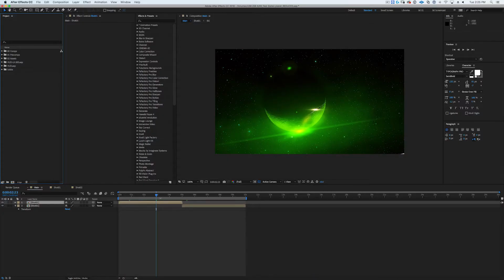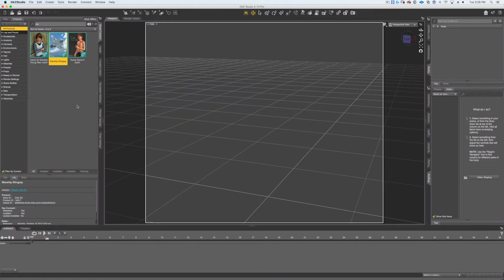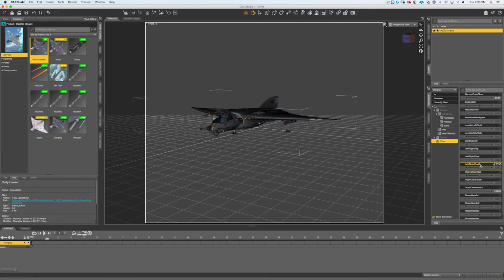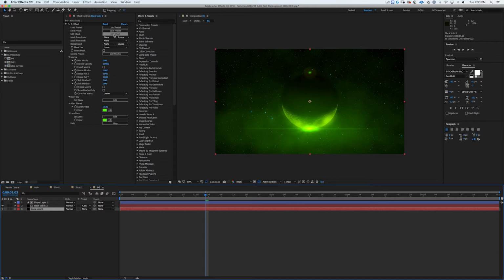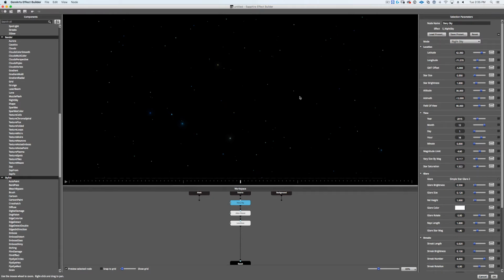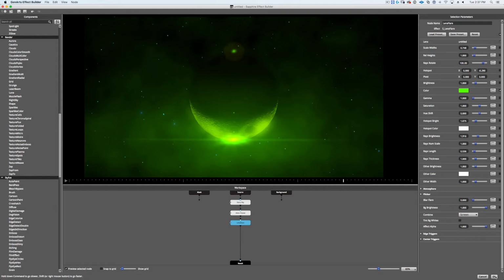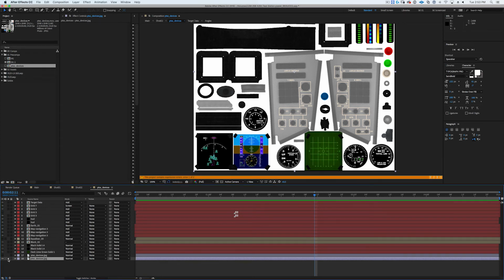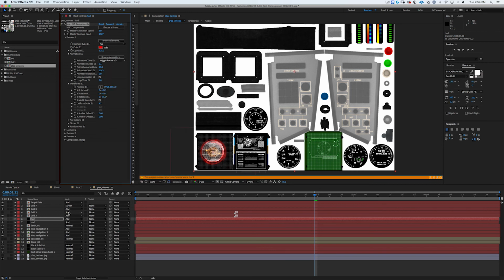After Effects: Project Breakdown: "Alien Planet"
At NAB earlier this month, I gave some presentations at the BorisFX booth, and this is one of the projects that I touched on. In this video, I expand upon that project, and go into more detail about how I created it.